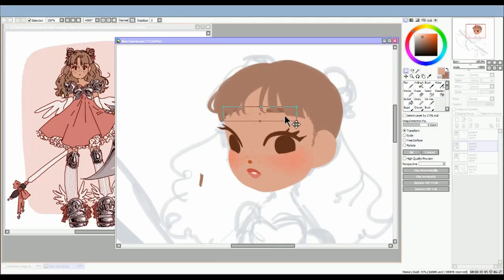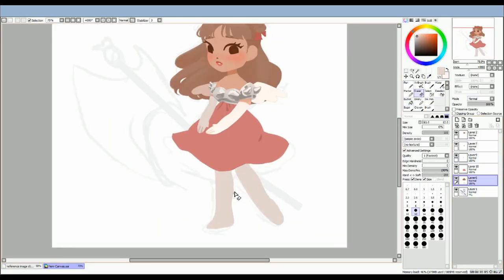SPEEDPAINT | Draw This In Your Styles?? | Tips To Develop Art Styles ✏️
Sorry for the re upload, hopefully there are no audio problems this time :')

Thanks for joining me today! Im taking part in the DrawThisInYourStyle challenge, i show a few different styles i like to draw in and discuss some of my influences. Let me know which was your favorite style!

Tools: Paint Tool SAI & Wacom Bamboo Pen Tablet